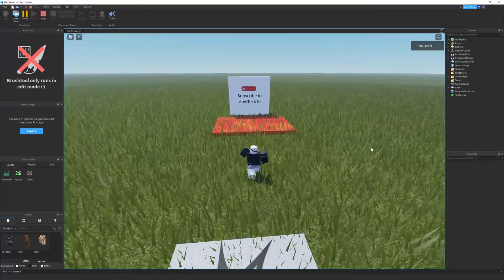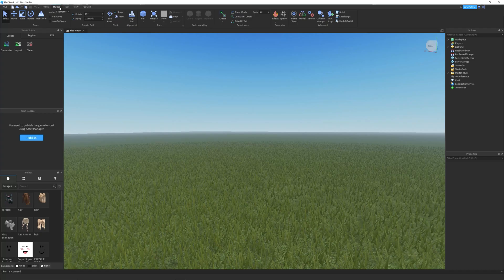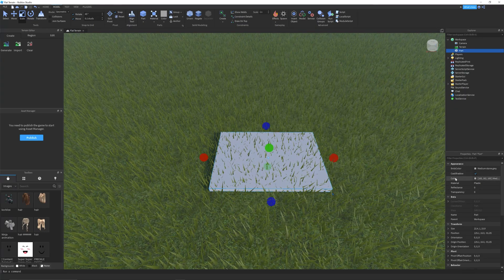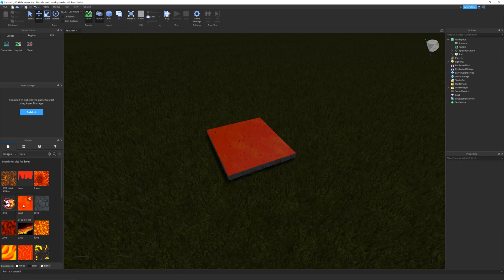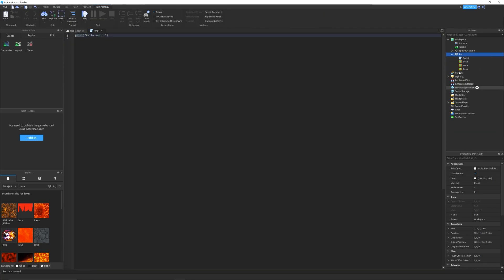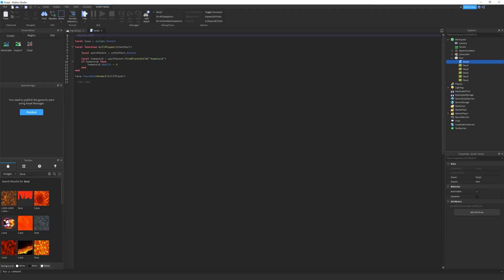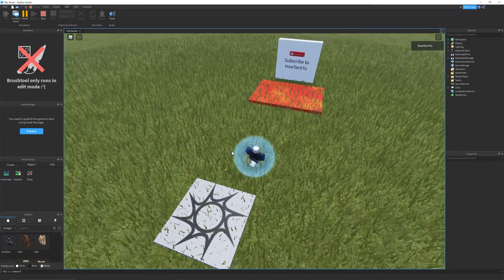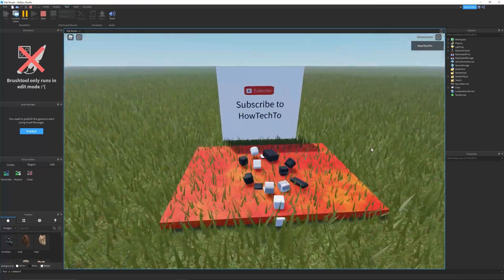Kill Part Script for Roblox Studio: 2021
In this tutorial, we'll show you how to make a kill part script
in Roblox Studio.

This is useful if you want to put lava in a game that will kill
a player when they touch it.

Step 1: Open Roblox Studio and create a new game from a template.

Step 2: In the Model tab, click on part to create a new block.

You can resize this part by clicking the scale button and dragging
the red, green or blue bubbles on each side.

If you would like to add a color to your part, select
it and choose a color in the properties window.

You can also add a decal to make it look more realistic by searching
for a lava image in the Toolbox on the left.

Once you find a lava image that looks good, simply drag it to
your part.  You may have to repeat this process so the decal
shows on sides.

Now, add a spawn location near your part to make
testing easier.

Step 3:

Now it's time to add a script to your part.

Select the part and it will be highlighted in the explorer
window.

Hover your mouse over the part and click the plus sign on the
right, then click Script.

Now, the part will have a script associated with it.

delete the default hello world script and add the following Lua code.

After adding the code, you can click the x button next to the script name
to make sure the script is saved.

Now, click the play button to test your game.

When you touch or walk on the lava, your player will die.

If you have any questions or need additional help with this tutorial, please

for more Roblox Studio tutorials like this one.